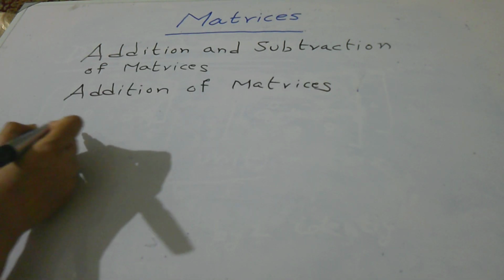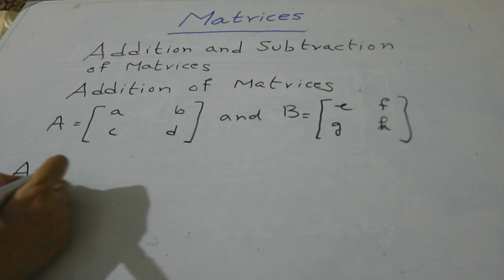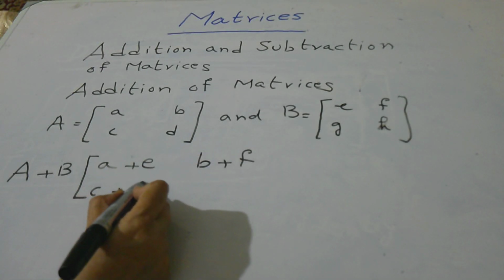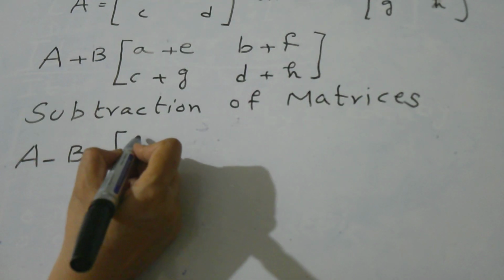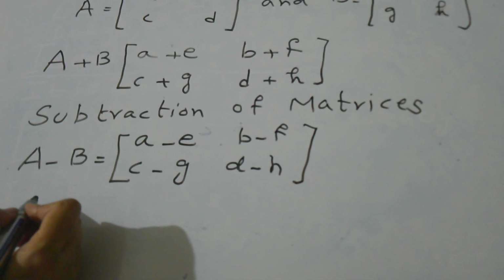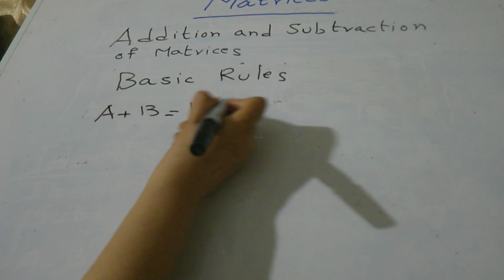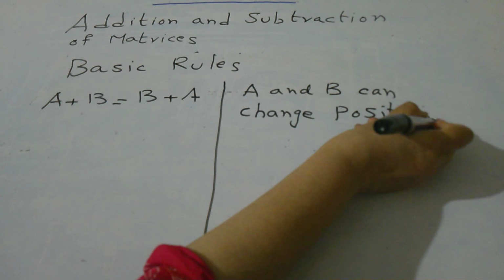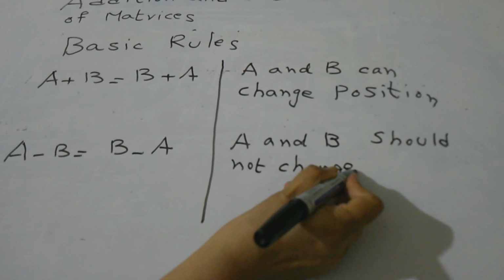Matrices (Addition and Subtraction) - Farah Irfan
In this video we look at Addition and Subtraction of Matrices.